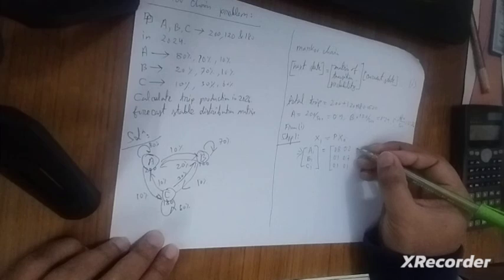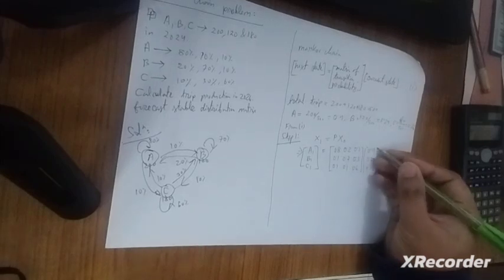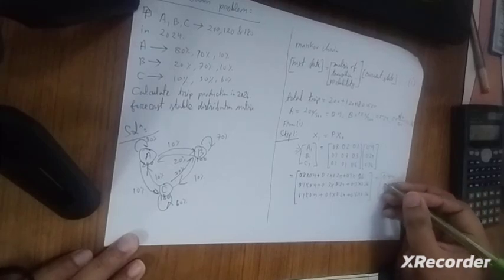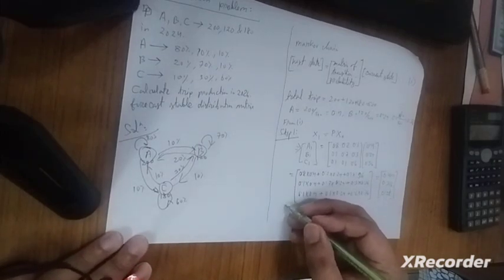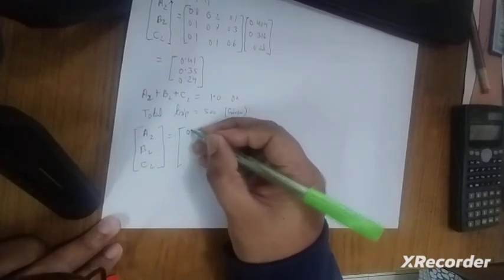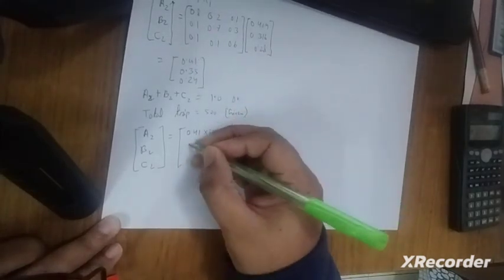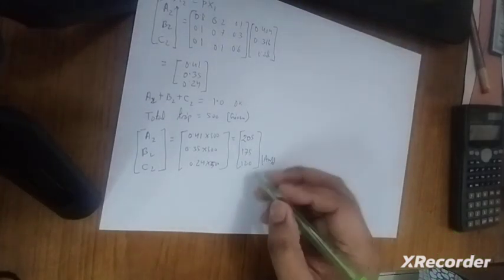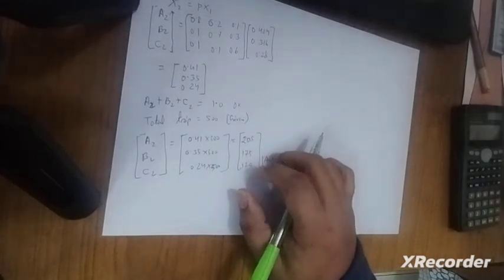Markov chain process --- Land use and trip generation prediction (Part 1 of 2)